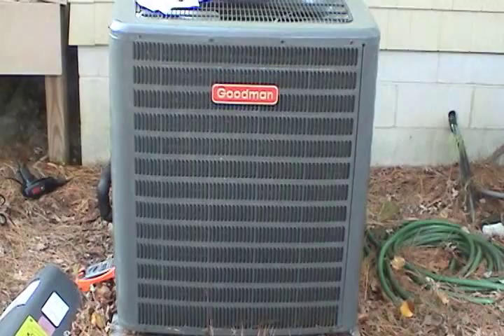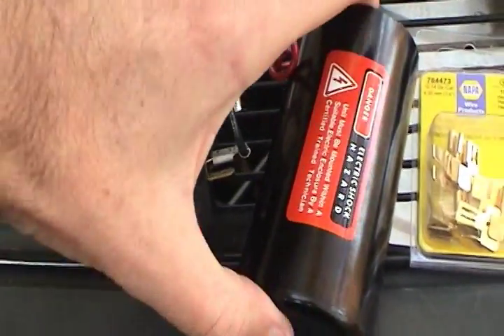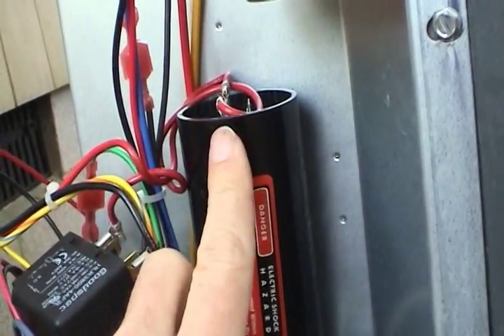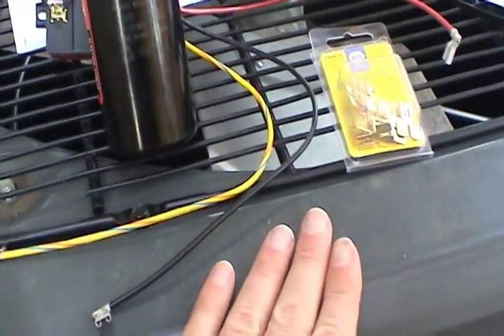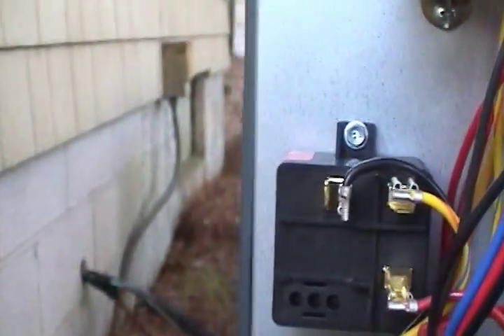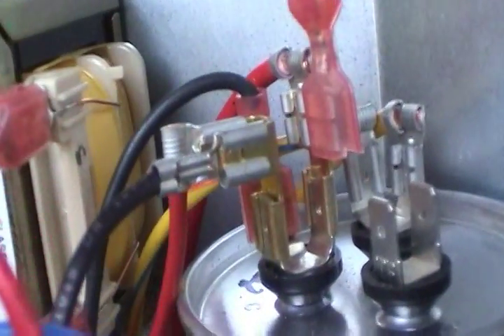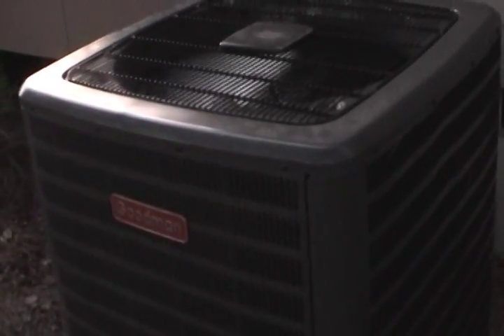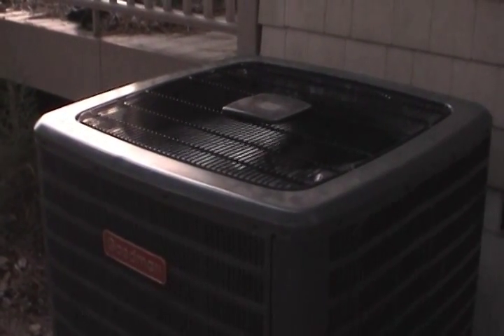5-2-1 "Compressor Saver" Hard Start Kit Installation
This is a quick video that details the installation of a 5-2-1 “compressor saver” hard start kit. These kits are very easy to install, with only three wires to connect. Even if you don’t currently have any issues with your system, installing one of these kits will typically make the compressor last longer by not letting it remain on startup for any longer than it has to. These kits can be found on the Internet for about $50.00.

Remember to de-energize the unit prior to removing any panels. Then check line voltage and capacitor voltage with a multi-meter to ensure that there are no hazardous voltages present. (12/13/2014)